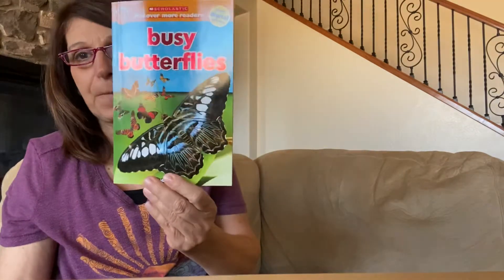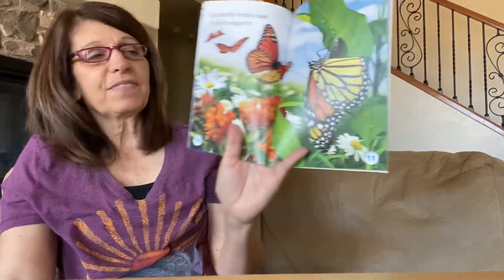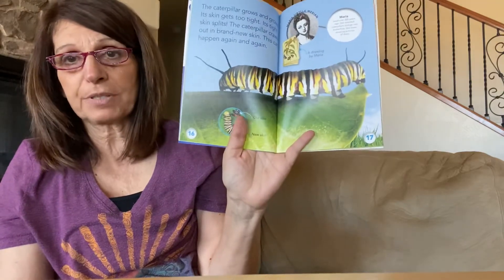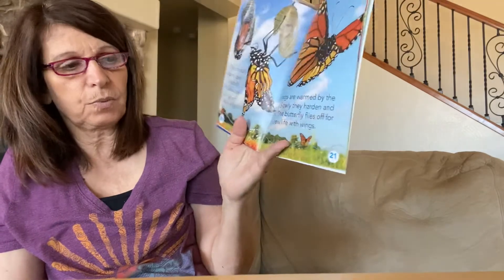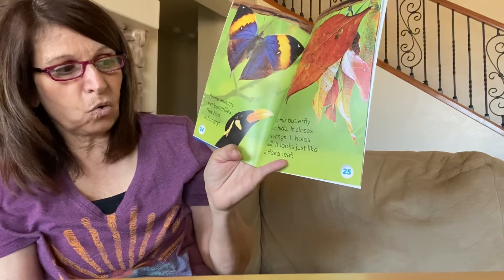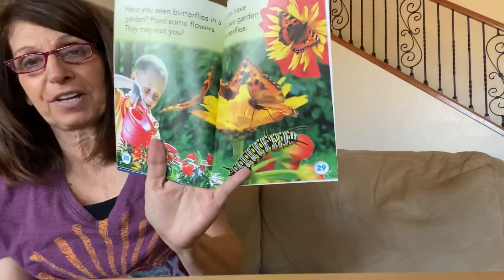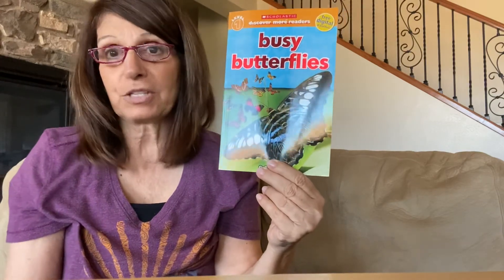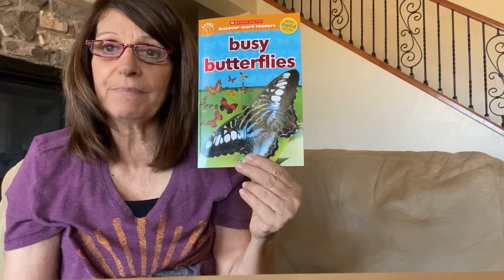Butterflies Insects lesson 5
Butterflies